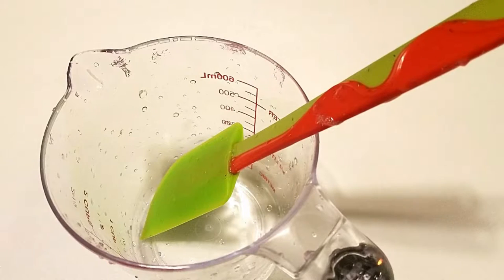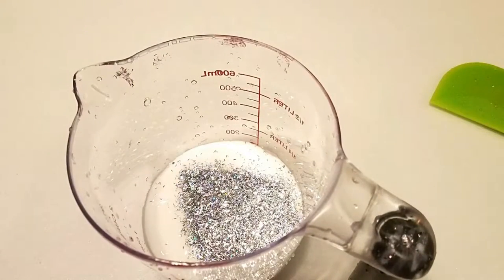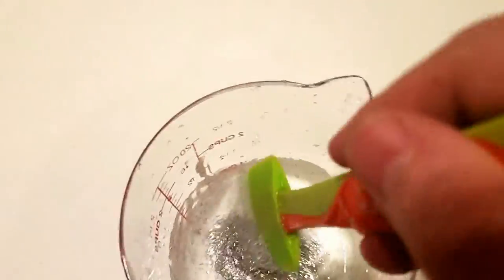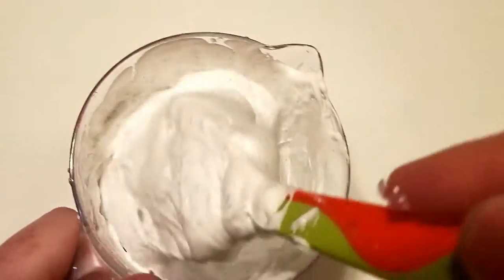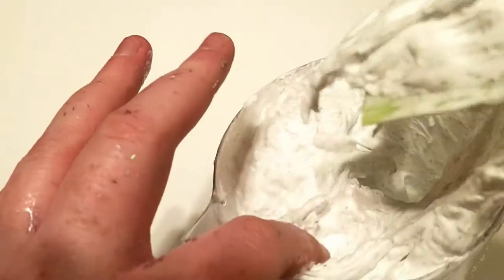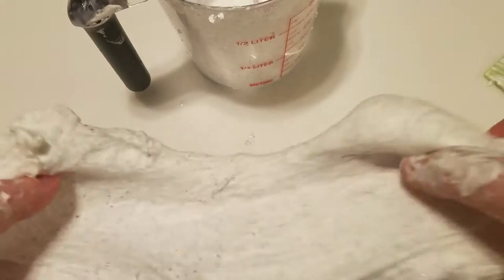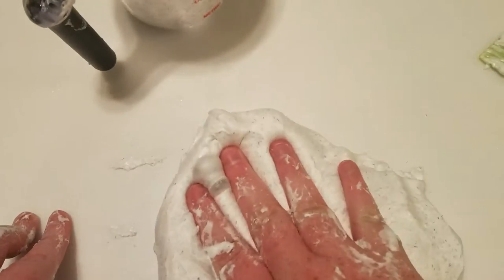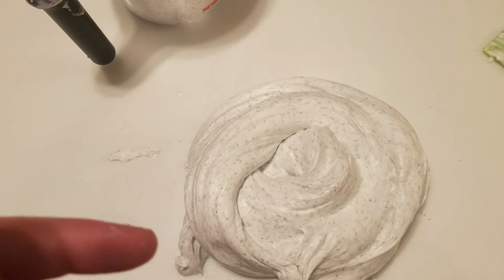How to: White Opal gemstone slime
Making a slime based off of a gemstone called Opal. Opals are a really neat gemstone that has little holographic bits inside of the stone and the white stone is mostly opaque

100k subscribers for amazing giveaways, the more subscribers the larger the prizes